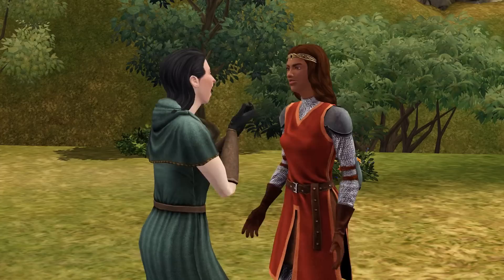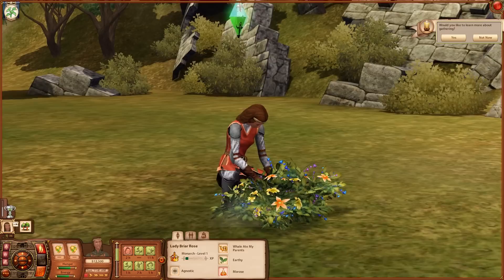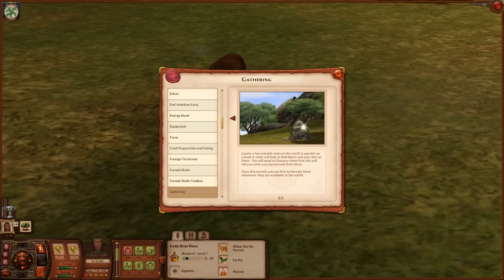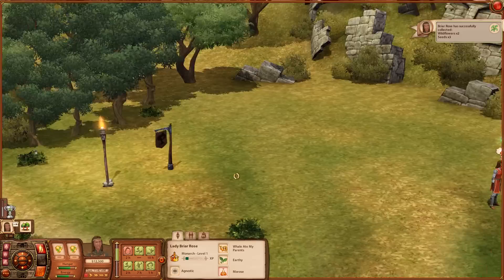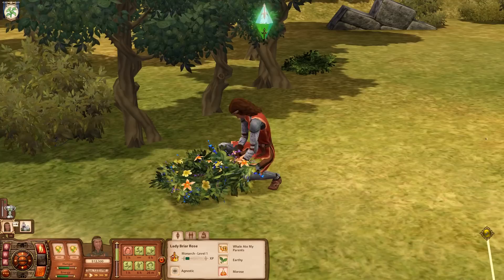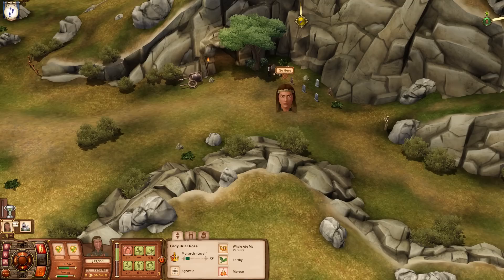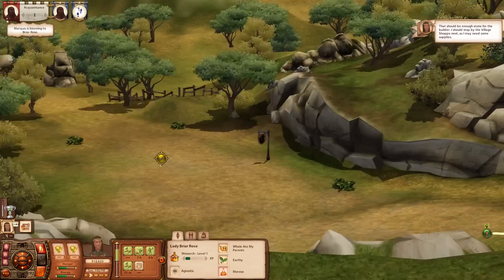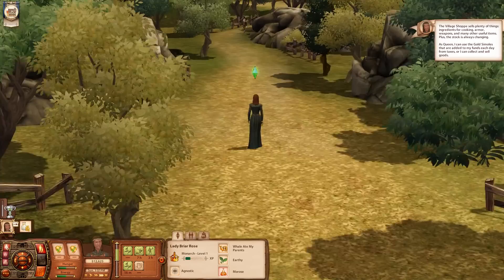Disturbing Discoveries in the Graveyard!! • Sims Medieval: Moss Stone Kingdom - Episode #2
Dive into our newest adventure in The Sims Medieval where orphaned Princess Briar Rose is ready to assume the throne after her royal parents were tragically eaten by a whale!

Putting together her shattered kingdom and shattered heart will not be easy, but Briar Rose must do what she can to follow in her parent's food-steps and bring the kingdom of Moss Stone to greatness!